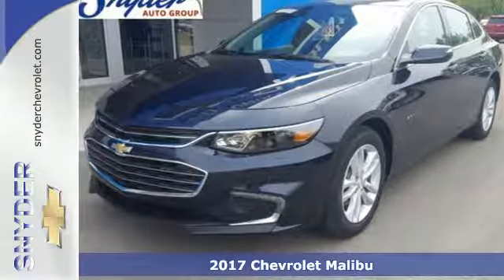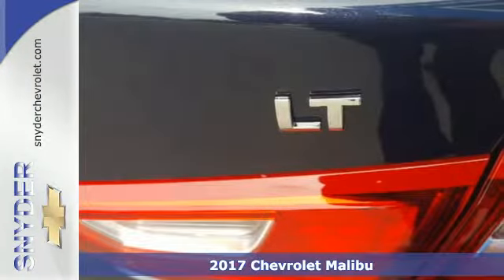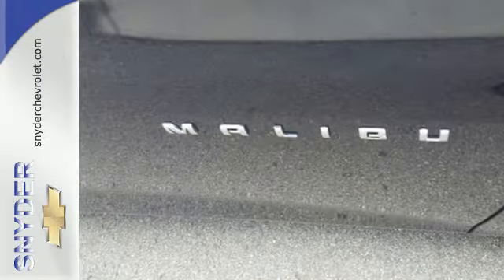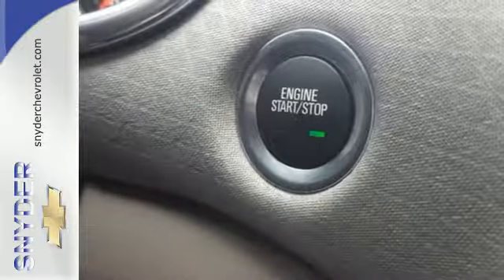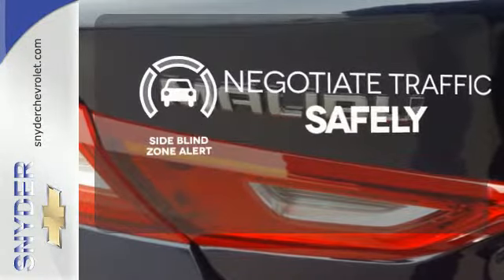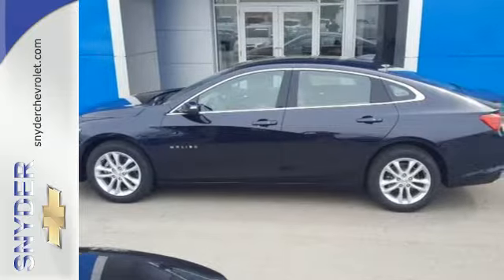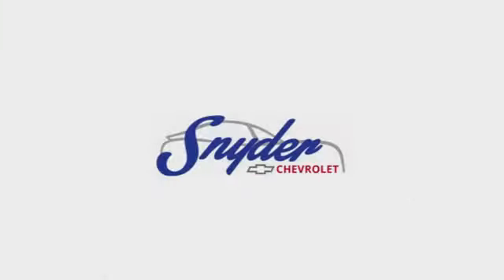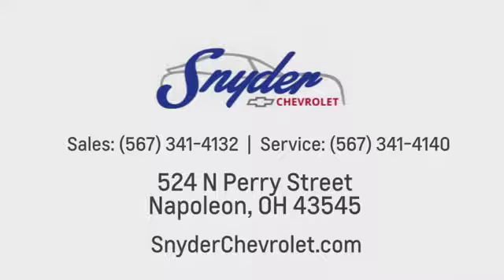New 2017 Chevrolet Malibu Napoleon, OH #17293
Year: 2017
Make: Chevrolet
Model: Malibu
Trim: 1LT
Engine: 1.5L DOHC
Transmission: 6-Speed Automatic
Color: Blue
Interior: Dark Atmosphere/Medium Ash Gray
Stock #: 17293
VIN: 1G1ZE5ST9HF253865
Convenience & Technology Package (120-Volt Power Outlet, 3-Spoke Leather-Wrapped Steering Wheel, Driver Information System w/Color Display, Dual USB Charging-Only Ports, Inside Rear-View Auto-Dimming Mirror, Leather Wrapped Shift Knob, Remote Vehicle Starter System, and Wireless Charging For Devices), Driver Confidence Package (Following Distance Indicator, Forward Collision Alert, Front & Rear Park Assist, Front Pedestrian Braking, IntelliBeam Automatic High-Beam Headlamps, Lane Keep Assist, Low-Speed Forward Automatic Braking, Rear Cross-Traffic Alert, and Side Blind Zone Alert w/Lane Change Alert), Preferred Equipment Group 1LT, Dark Atmosphere/Medium Ash Gray w/Premium Cloth Seat Trim, 8-Way Power Driver Seat Adjuster, Radio: Chevrolet MyLink AM/FM Stereo w/7" Screen, and SiriusXM Satellite Radio. brbrAre you interested in a simply great car? Then take a look at this outstanding-looking 2017 Chevrolet Malibu. This Malibu will allow you to dominate the road with style and get superb fuel efficiency while you're at it. It is nicely equipped with features such as Convenience & Technology Package (120-Volt Power Outlet, 3-Spoke Leather-Wrapped Steering Wheel, Driver Information System w/Color Display, Dual USB Charging-Only Ports, Inside Rear-View Auto-Dimming Mirror, Leather Wrapped Shift Knob, Remote Vehicle Starter System, and Wireless Charging For Devices), Driver Confidence Package (Following Distance Indicator, Forward Collision Alert, Front & Rear Park Assist, Front Pedestrian Braking, IntelliBeam Automatic High-Beam Headlamps, Lane Keep Assist, Low-Speed Forward Automatic Braking, Rear Cross-Traffic Alert, and Side Blind Zone Alert w/Lane Change Alert), Preferred Equipment Group 1LT, 8-Way Power Driver Seat Adjuster, Dark Atmosphere/Medium Ash Gray w/Premium Cloth Seat Trim, Radio: Chevrolet MyLink AM/FM Stereo w/7" Screen, and SiriusXM Satellite Radio. brbrThe Snyder Commitment gives you 4 years of free maintenance with the purchase of your New Snyder Chevrolet!

Why Buy Snyder?
Let us help you understand why Snyder Chevrolet is the best place to buy a car or truck!

CarFinder
 Snyder Chevrolet in Napoleon offers a free no obligation CarFinder tool, allowing you to specify your desired car, truck or SUV and submit the vehicle configuration to us. Once we locate matching automobiles, you automatically receive details of those models, with photographs included. Let us handle the task of finding your next dream car!

Internet Sales Staff
 The goal with our site is to make your online shopping as easy and hassle free as possible. We’re here to help you regardless of where you are in the process.

 We have great incentives whether you choose to lease or purchase. We try do as much of the legwork in advance so that your vehicle delivery will be quick and simple. As far as selection, once you see our inventory, you’ll know why Snyder Chevrolet is the best place to purchase your car!

Large State-of-the-Art Facility
 We are proud to offer our customers the opportunity to view our state of the art facility. With our new customer friendly and spacious facilities, Snyder Chevrolet was designed to offer the creature comforts and conveniences that our customers deserve.

The Snyder Chevrolet Advantage
 Get Snyder Chevrolet exclusive benefits when you purchase a vehicle from us!

Award Winning Dealership
 We continue to win many awards for our customer satisfaction in sales and service.

Snyder Chevrolet Military Discount
 Snyder Chevrolet is proud to offer the best Military Discount ever offered by any car company.
Address:
524 N Perry St.
Napoleon, OH 43545